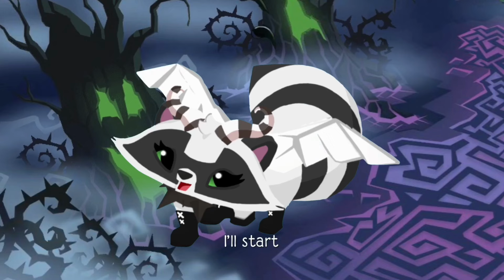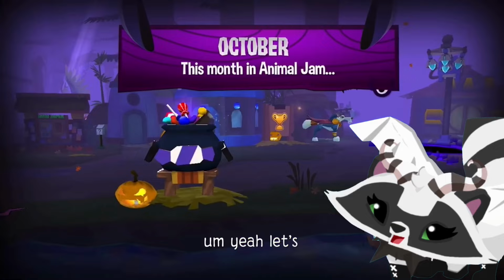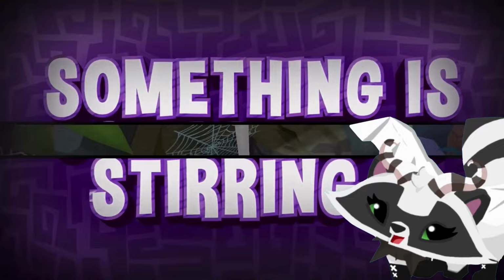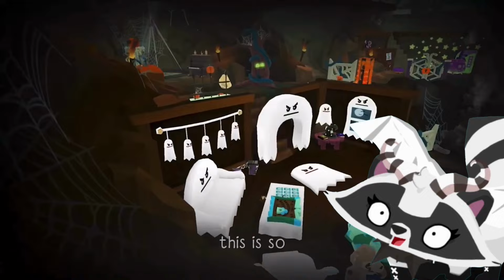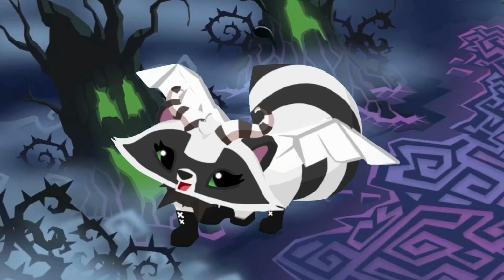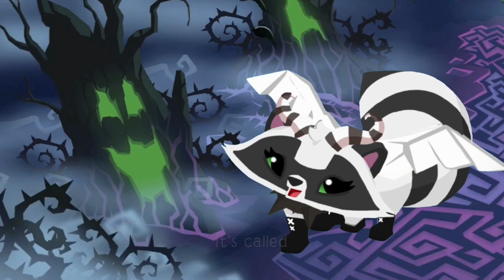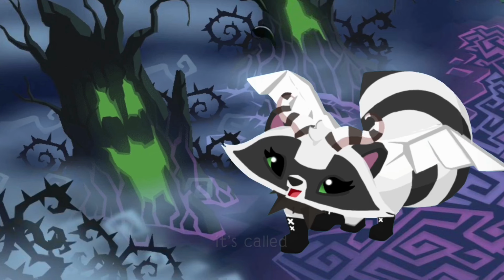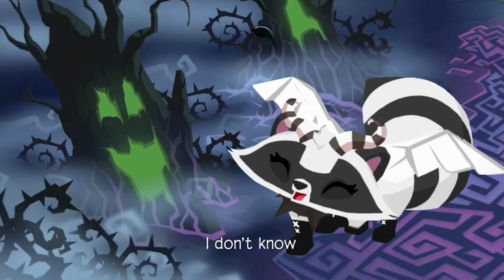EVERYTHING YOU MISSED in the OCTOBER UPDATE Video!! | Bandits Animal Jam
Hey jammers!

Today, I’m showing you all the features shown in the video, and making some theories about what might come!

Hope you enjoy! Can’t wait!!! 🦝😎❤️✨